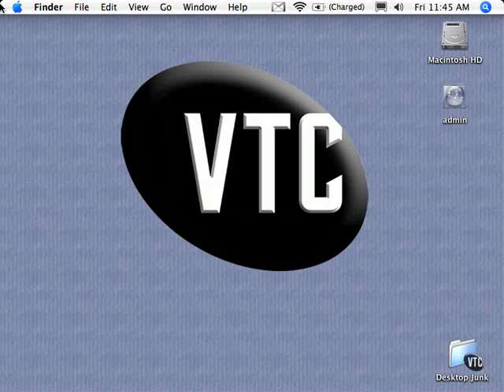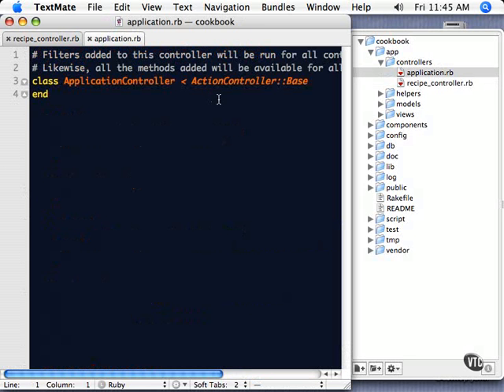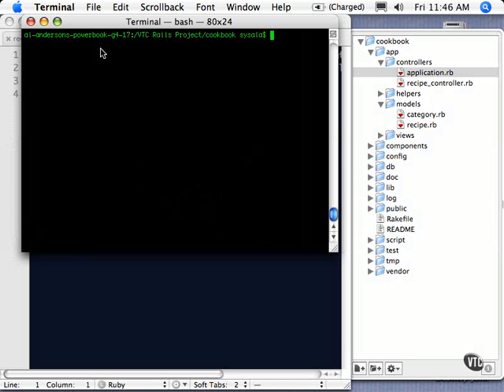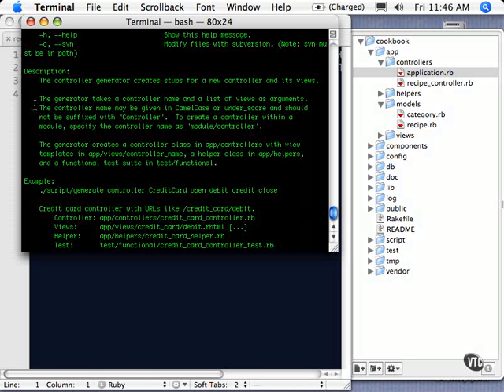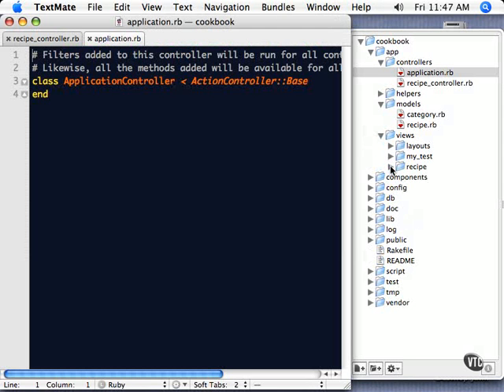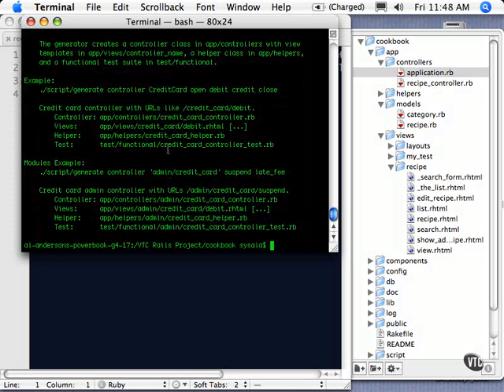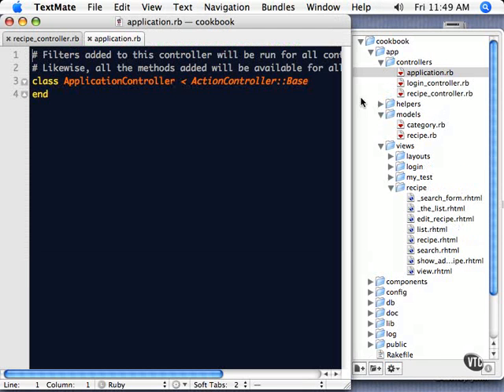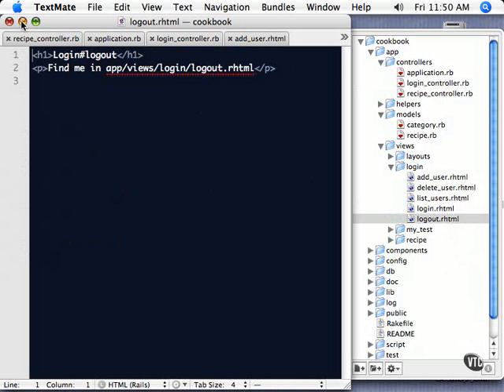Ruby On Rails